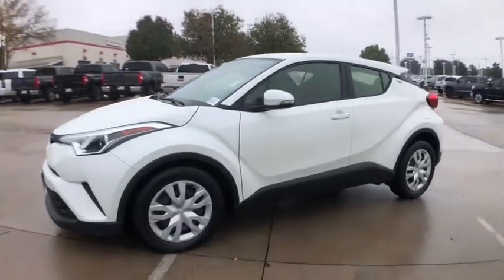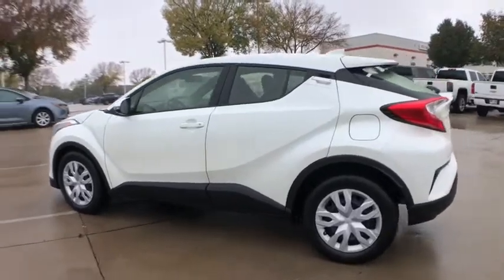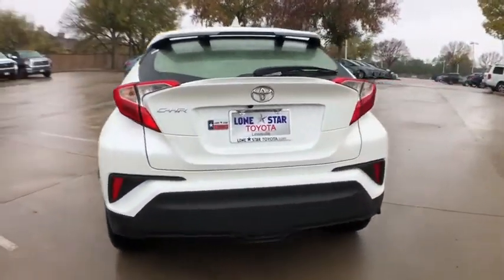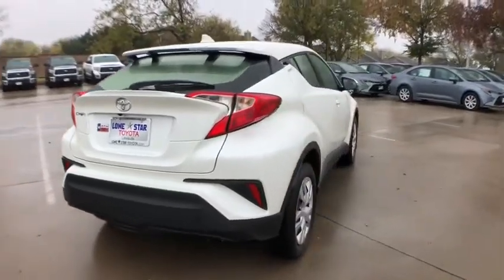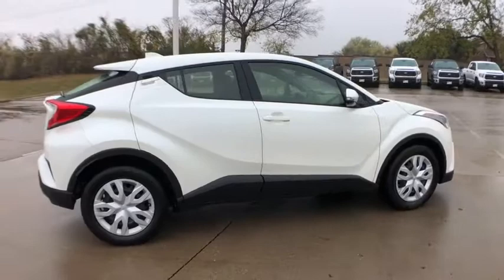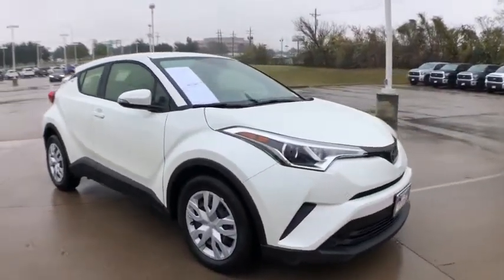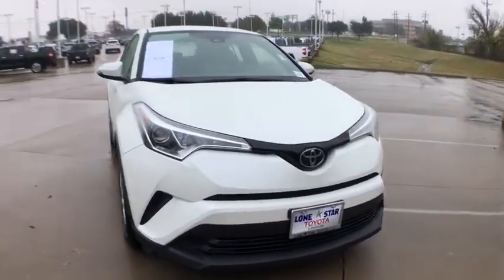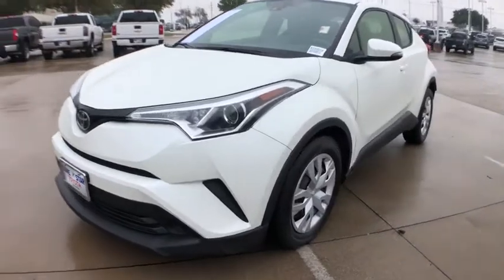2019 Toyota C-HR Lewisville, Dallas, Carrollton, Richardson, TX MJ143931A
Blizzard Pearl Used 2019 Toyota C-HR available in Lewisville, Texas at Lone Star Toyota. Servicing the Dallas, Carrollton, and Richardson, TX area.

1547 S. Stemmons Fwy

**TOYOTA SAFETY SENSE** **BACKUP CAMERA** **APPLE CARPLAY COMPATIBLE** **8 TOUCH SCREEN** ABS brakes Active Cruise Control Electronic Stability Control Front dual zone A/C Illuminated entry Low tire pressure warning Remote keyless entry Traction control.brbrBlizzard Pearl 2019 Toyota C-HR LE 4D Sport Utility CVT 2.0L I4 DOHC 16VbrbrOdometer is 7713 miles below market average! 27/31 City/Highway MPG Recent Arrival!brbrbrCARFAX One-Owner. Clean CARFAX.brbrbrKBB Fair Market Range High: $20085 KBB Fair Market Range Low: $17643brbrbrAwards:br  * 2019 KBB.com Best Resale Value Awards   * 2019 KBB.com Brand Image Awards